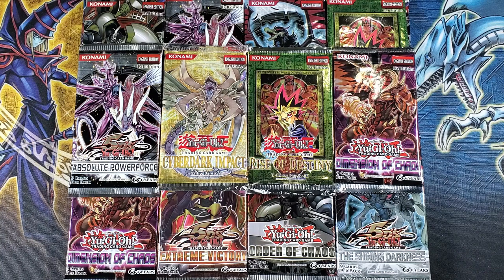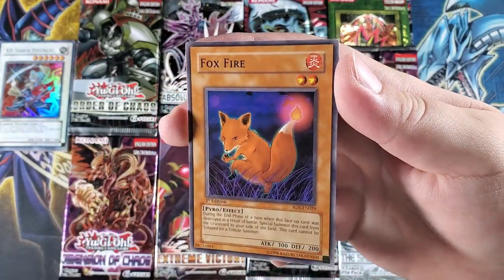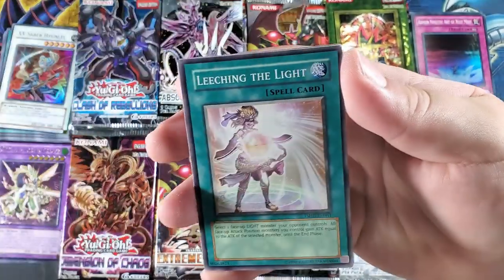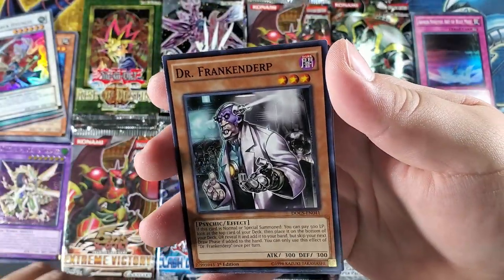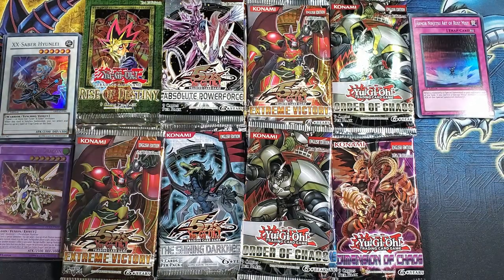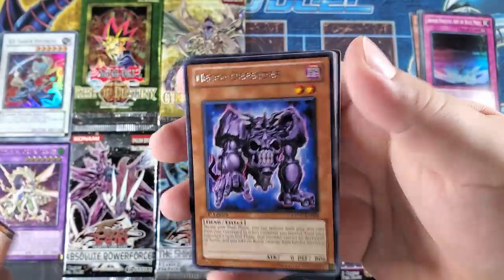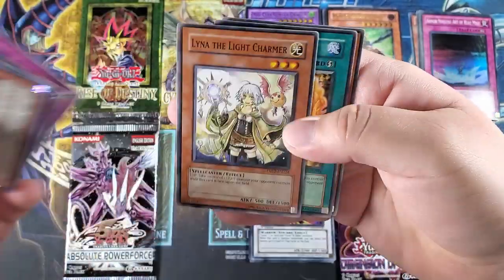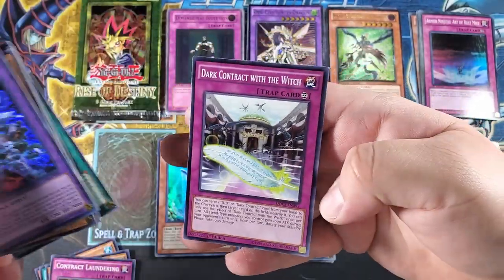Yu-Gi-Oh! Searching For Ultimate & Ghost Rares | 24 Packs! (#15)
Today we are Searching For Ultimate & Ghost Rares from packs including: Yu-Gi-Oh! Rise Of Destiny, Cyberdark Impact, Clash Of Rebellions, Dimension Of Chaos, Absolute Powerforce, and more! Like always, I appreciate the support from everyone of you.